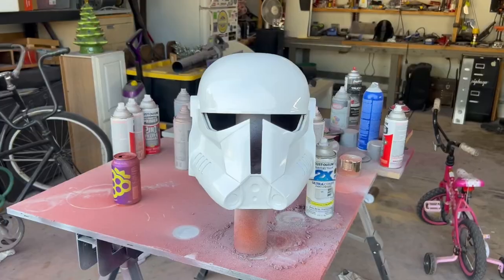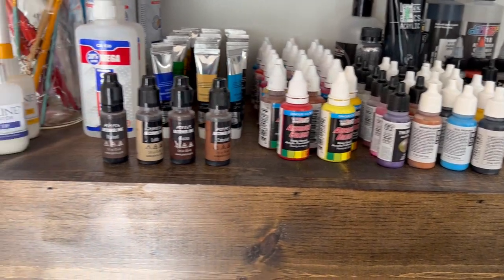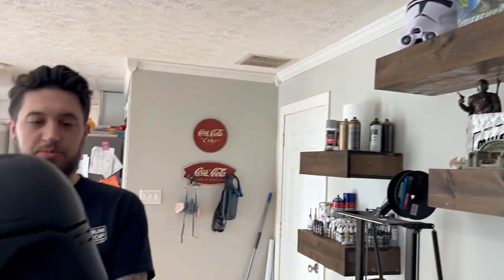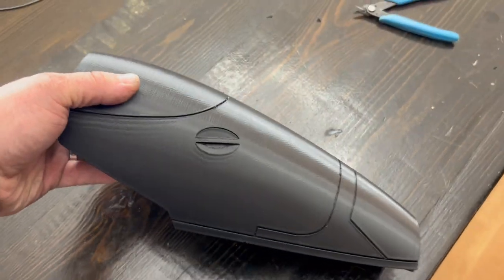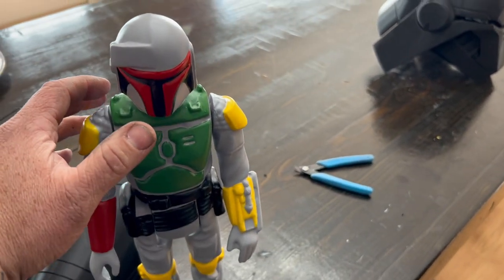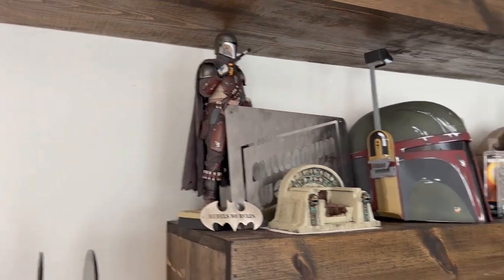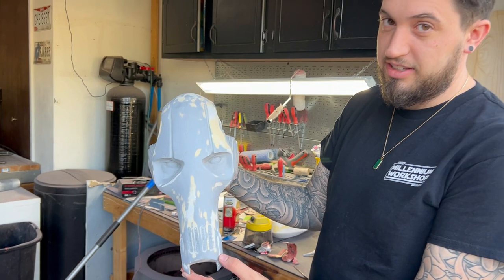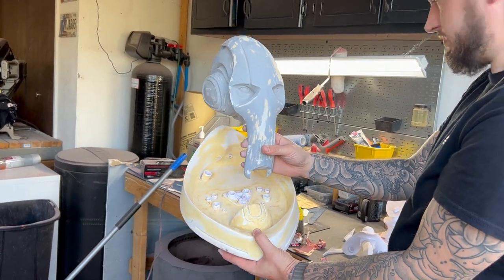Rebels 1st “Vlog” Let’s visit the “MILLENNIUM WORKSHOP “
Visiting Millennium Workshop for parts for my new 3D printed helmet, and my first vlog